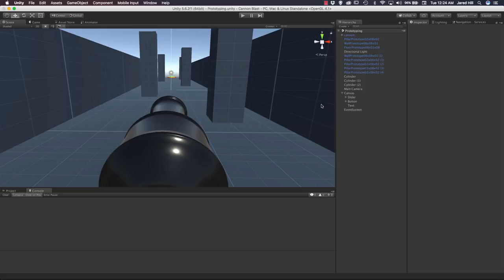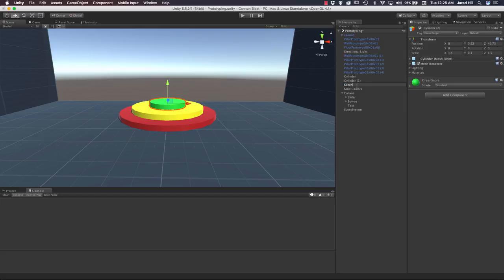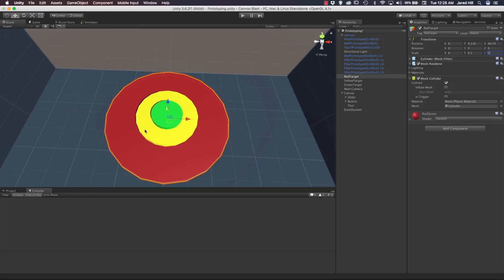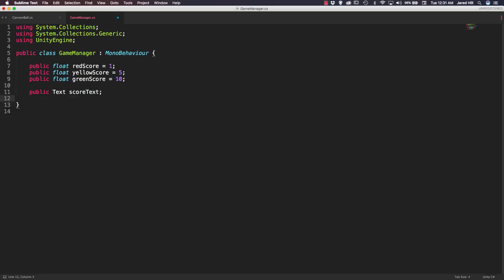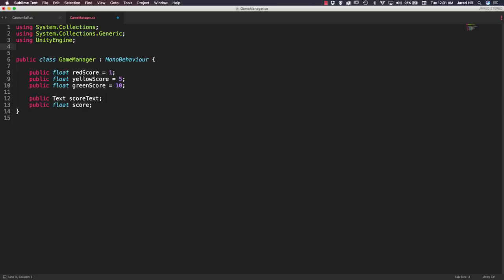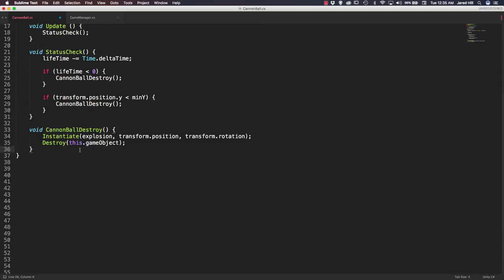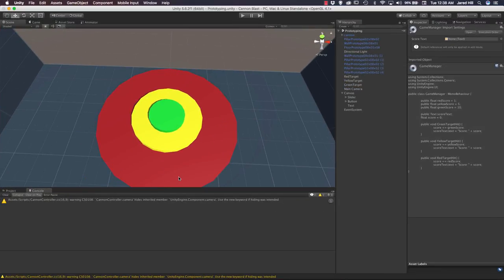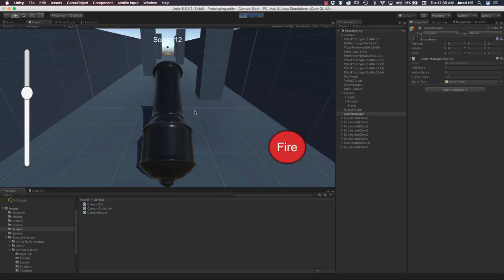Unity 3d Create a Complete Game Cannon Manage Score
Hello Coders, in this video Jared shows us how to easily update the score in our cannon blast complete game series in Unity 3d. For this video, we need to add some tags to our gameObjects, add mesh colliders to our scoring cylinders to manage collisions, we add a new GameManager script, and utilize the OnCollisionEnter function in Unity 3d to easily increase our score values.

☛ Video Goals:
  ⚡ Public Code Release: 200 Likes

☛ Playlist Goals:
  ⚡ Public Project Release: 2000 combined video likes